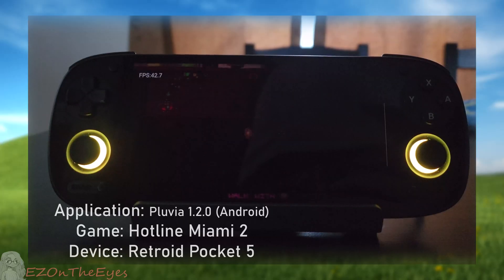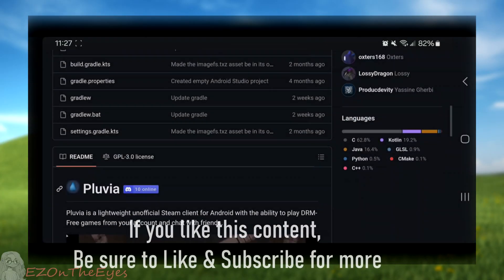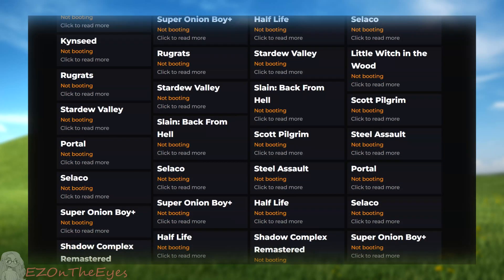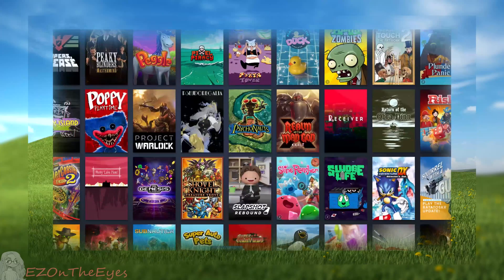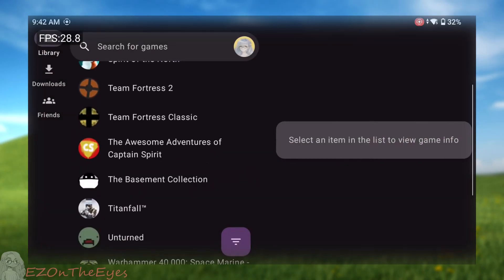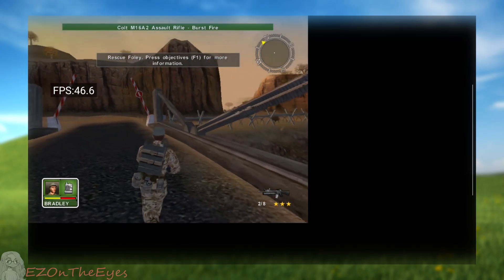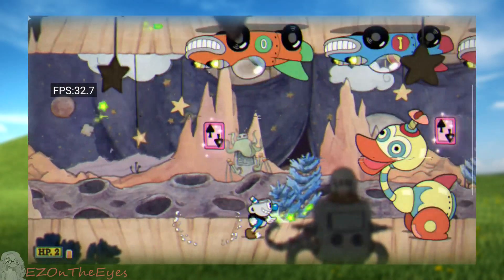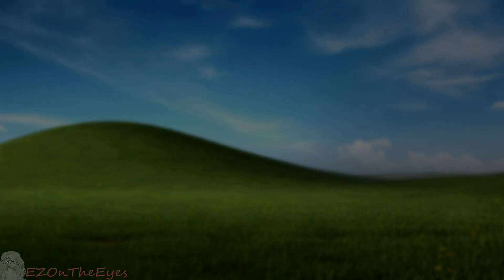Steam Games on Android are HERE! | Pluvia Steam Client for Android First Impressions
Pluvia is a newly released Application for Android that allows you to play your Steam Library natively on your Android devices. While in it's early days and with a few hiccups, Pluvia is an interesting concept. In this video, we will be exploring Pluvia, It's App Design, Compatibility, and the Pros and Cons of the app at this time.

To make this video, I tested over 200 Steam titles through Pluvia, and compiled a list of what works, what doesn't, and what I was able to play in Pluvia. This application may be in it's infancy, but I was quite impressed by what was possible!

0:00 Intro and Explanation
1:00 Showcase
2:00 Initial Setup
2:33 Special Thanks
3:00 Testing Pluvia and Findings
8:01 Showcase
9:32 Pros and Cons
10:27 Closing Thoughts

"Pluvia is a lightweight unofficial Steam client for Android with the ability to play DRM-Free games from your account and chat with friends.

NOTE: This project is NOT affilated, endorsed, sponsored, or developed by Valve Corporation. Do not report any bugs found in this project to them. Steam is a trademark of the Valve Corporation"